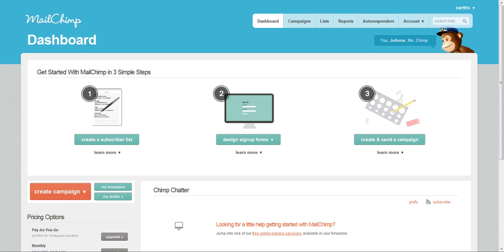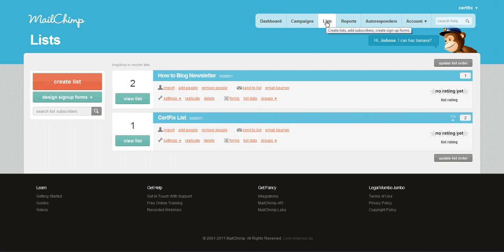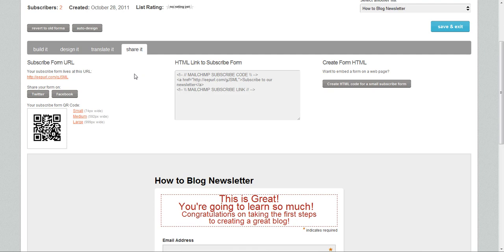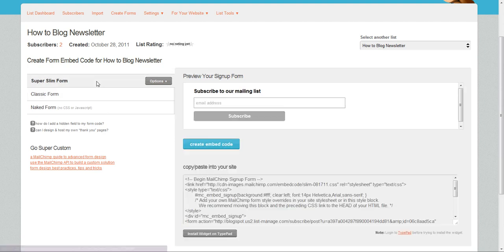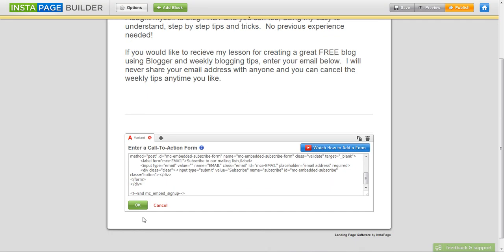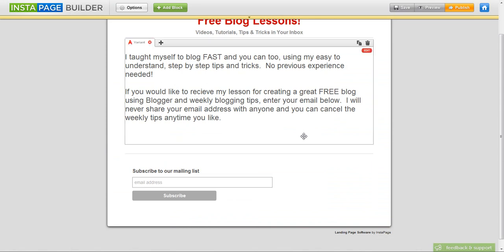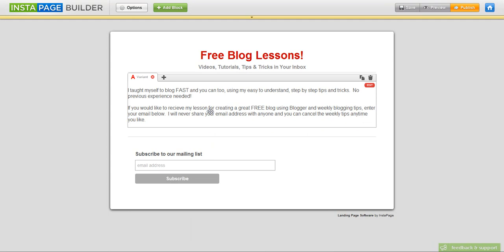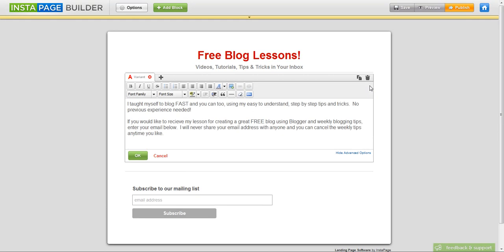Adding Mailchimp (Instapage Part 3)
Audio Tutorial with Screenshot Video of Adding a MailChimp Subscription Box to Your Landing Page on Instapage.